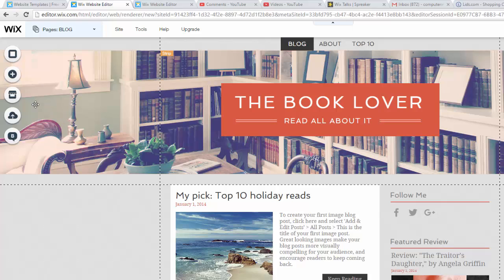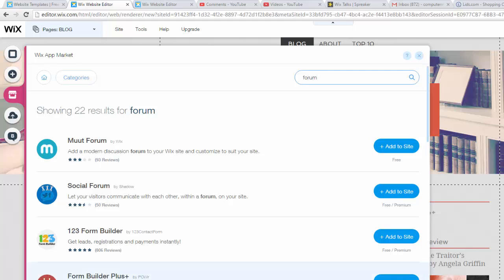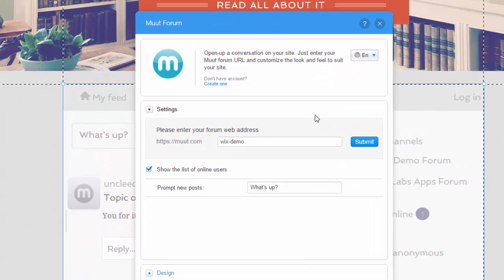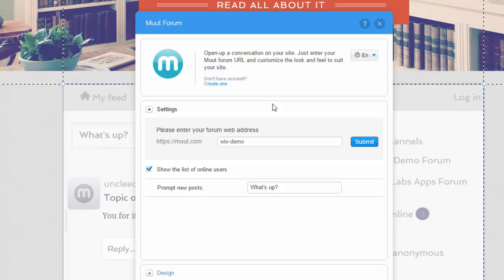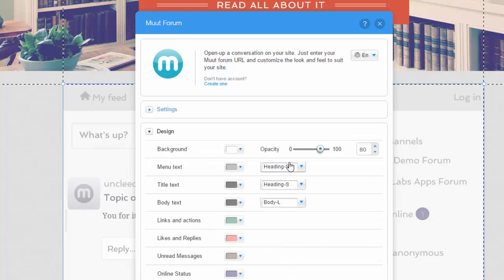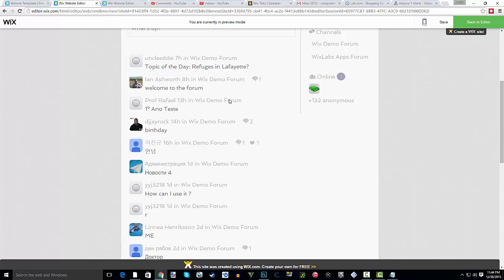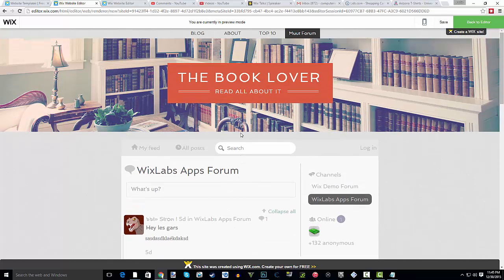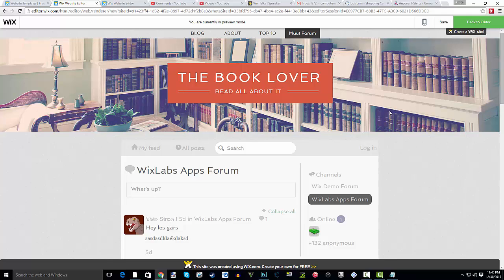Adding A Forum to Your Wix Website - Wix.com Tutorial - Wix My Website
Having a forum on your Wix website makes it an awesome social tool. Using the Muut Forum app from the Wix App Market makes inserting a forum simple.
Topics Covered:
-Adding the Muut Forum
-Creating a Muut account
-Creating the forum web address
-Customizing your forum
Wix App Used - Muut Forum

Wix My Website Series:
Wix Talks?

This is a new podcast I will be starting that teaches all about the best apps to take advantage of on Wix, I will have a feature that will allow you to ask questions that I will answer on air, and we will discuss anything and everything Wix and web design.

COMING SOON!